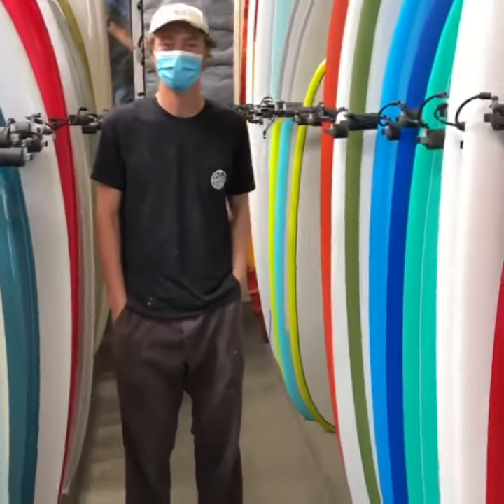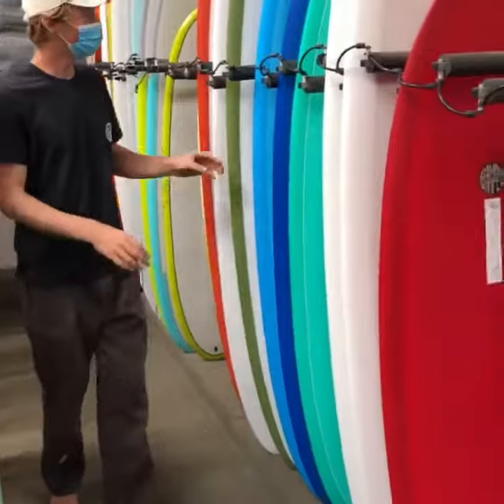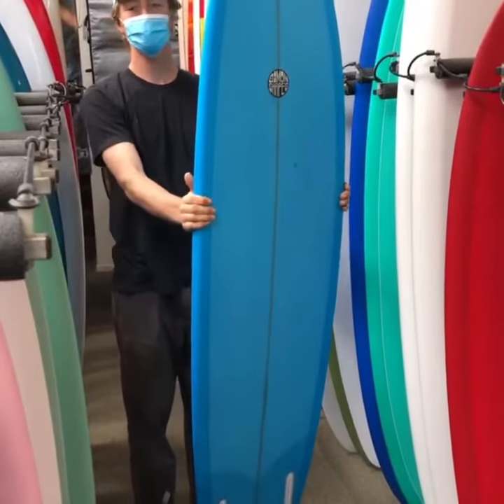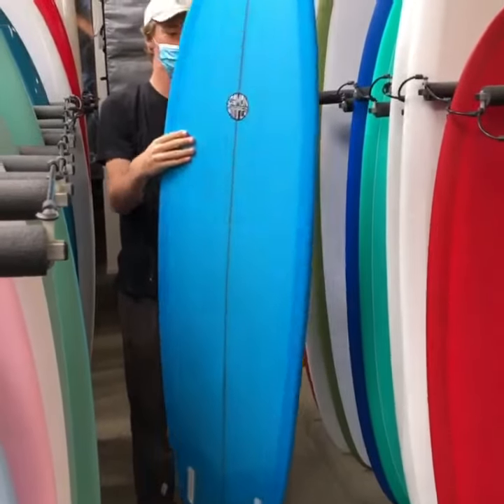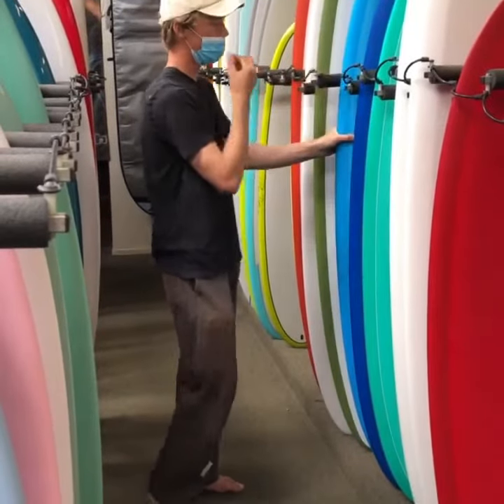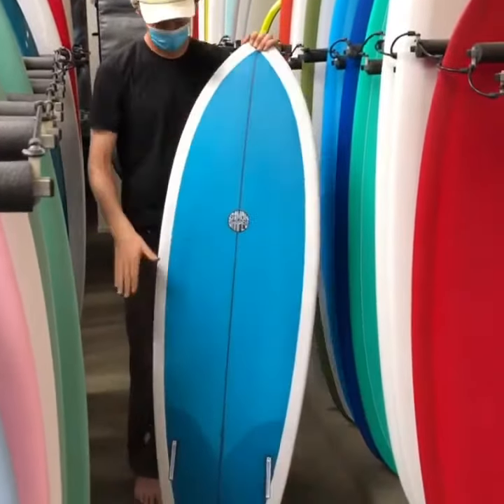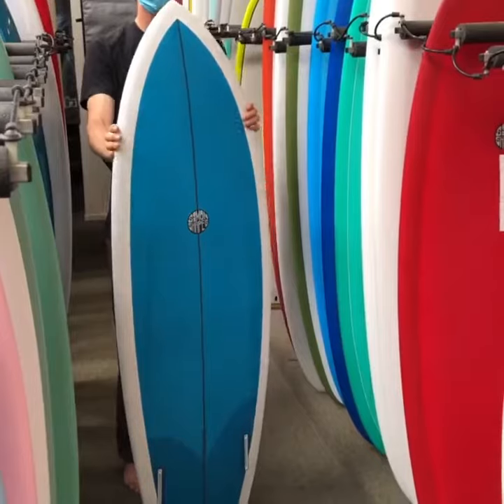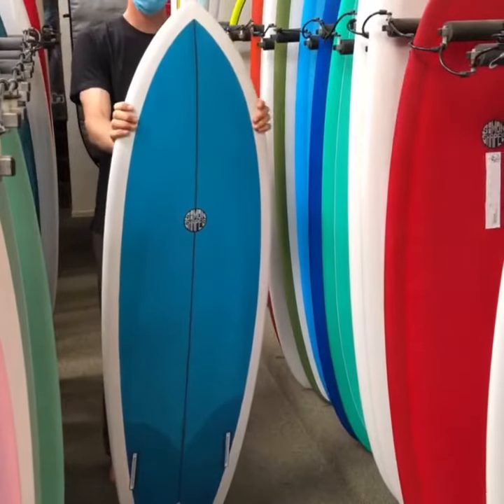Simon Shapes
John Simon talks about his new boards